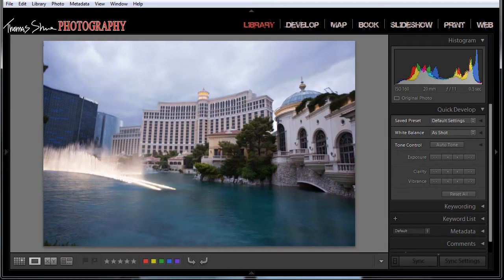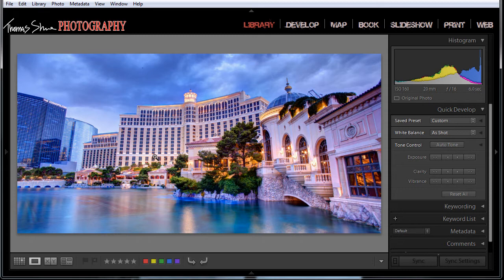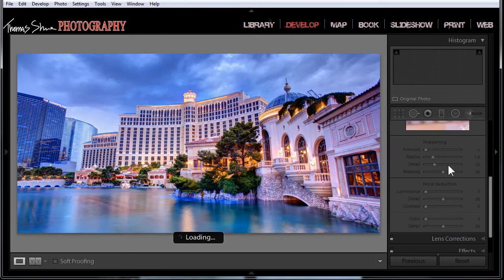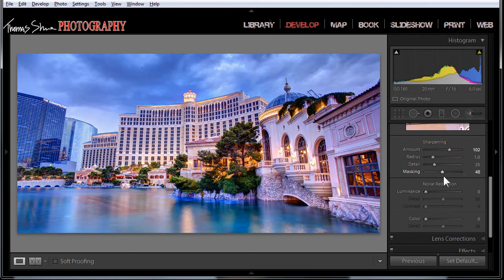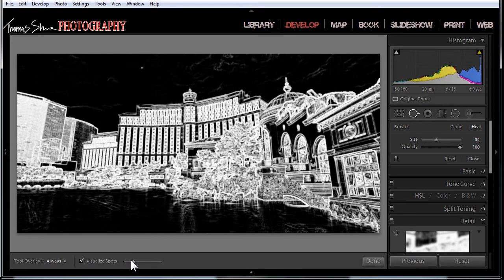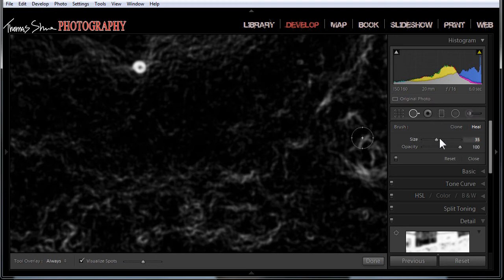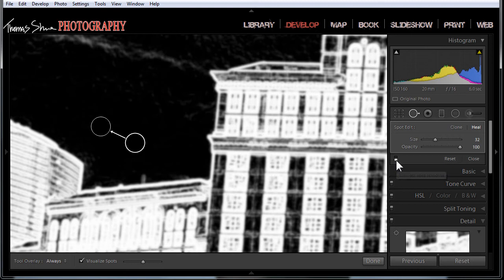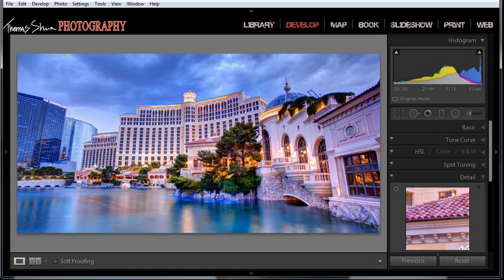Find & Remove Dust Spots From Your Sensor In All Versions of Lightroom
To read the entire post, "Find & Remove Dust Spots From Your Sensor In All Versions of Lightroom"